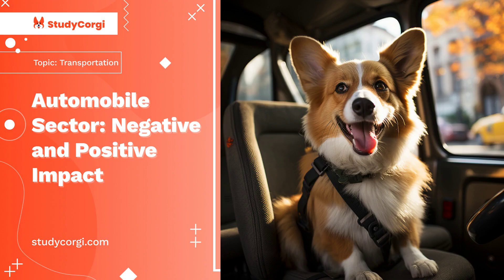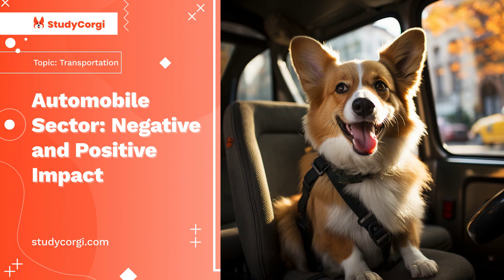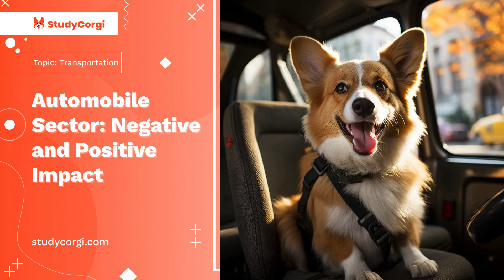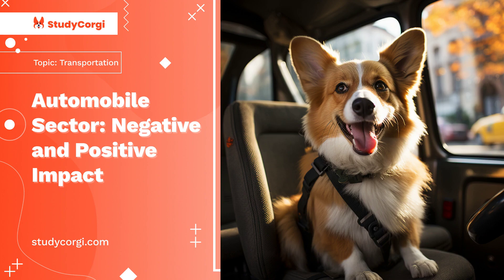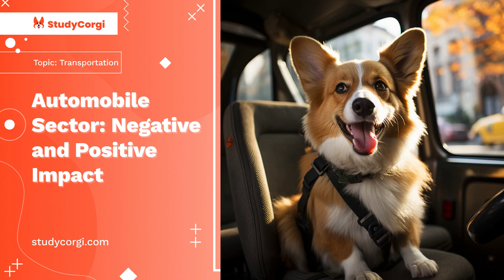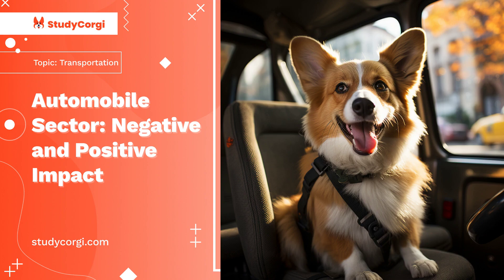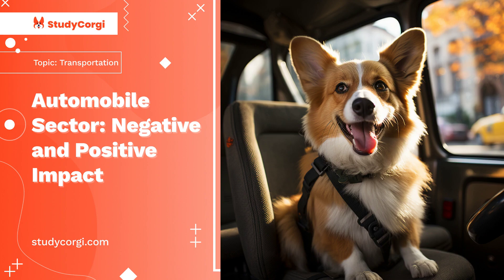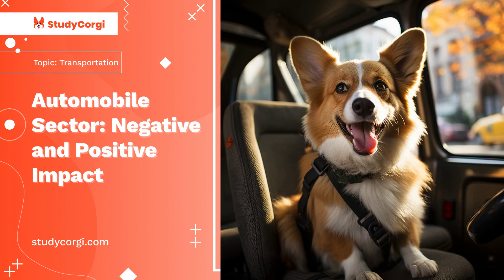Automobile Sector: Negative and Positive Impact - Research Paper Example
📄 Research Paper Description: This paper presents the new advents in the automobile sector and its impact on society; focuses on the growth of industries, the creation of mobile society, etc.

✔️ Topics: Transportation, Vehicles
✔️ Language: 🇺🇸 English
✔️ Words: 1153

🔍 References:
Brancheau, J., Wharton, A., & Kamalov, F. (n.d.). The history of automobiles. Web.
Impact of the automobile from 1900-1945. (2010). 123 Helpme. Web.
Transport sector. (n.d). A Primer on Health Impacts of Development Programs, p.3. Web.
Wagner, R. (2010). How did the automobile change America? Model T. E How. Web.